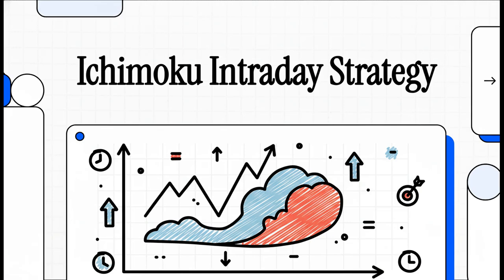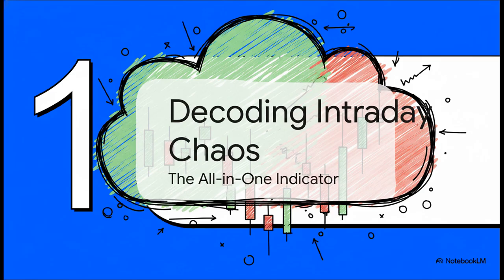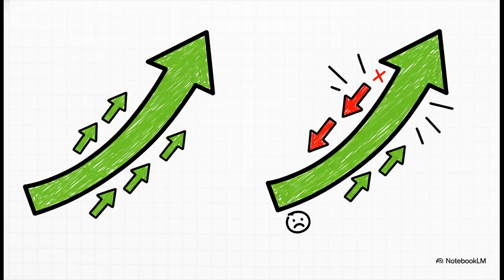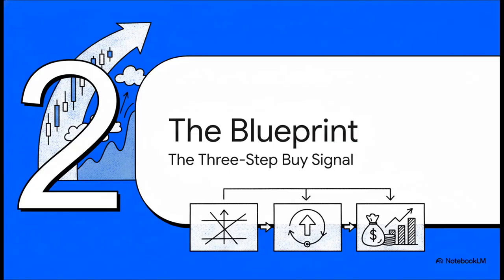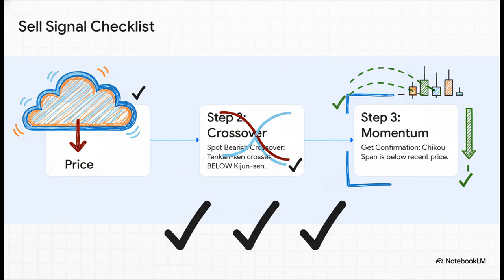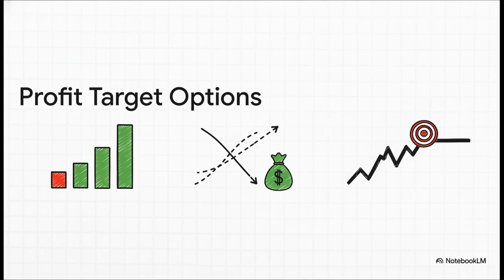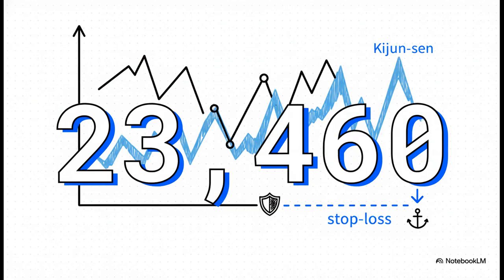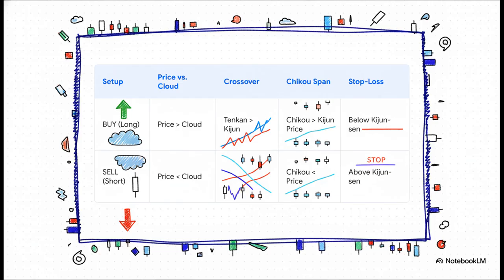Ichimoku Intraday Strategy for nifty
What is the Ichimoku Cloud (Quick Overview)

The Ichimoku Cloud (Ichimoku Kinko Hyo) consists of five key lines that help you interpret trend, momentum, support & resistance — all in one view. IG

Tenkan-sen (Conversion Line) – short-term trend

Kijun-sen (Base Line) – medium-term trend

Senkou Span A & B – together form the Cloud (Kumo)

Chikou Span (Lagging Line) – confirms strength of a move

A green Cloud signals bullish bias; a red Cloud signals bearish bias.

📈 Intraday Strategy — Main Rules

🔹 1) Establish the Trend First

Check where the price is relative to the cloud:

✔ Bullish Trend: Price is above the cloud
✔ Bearish Trend: Price is below the cloud
✔ No Trade / Weak Trend: Price is inside the cloud (avoid trading)

This helps you avoid trading in sideways or unclear markets on intraday charts.

🟢 2) Buy (Long) Signal – Three Conditions

Enter a long trade when all of these are true:

Price above the cloud (bullish trend)

Tenkan-sen crosses above Kijun-sen (bullish crossover)

Chikou Span is above recent price candles (momentum confirmation)

📍 Entry:
Place your buy order at the open of the next candle after the signal.

📌 Example Logic:
If price breaks above the cloud and Tenkan crosses Kijun above the cloud, and Chikou is above price — that’s your long signal.

🔴 3) Sell (Short) Signal – Three Conditions

Enter a short trade when all of these are true:

Price below the cloud (bearish trend)

Tenkan-sen crosses below Kijun-sen (bearish crossover)

Chikou Span is below recent price candles (momentum confirmation)

📍 Entry:
Sell at the open of the next candle after confirmation.

🧠 4) Stop-Loss & Targets

Stop-Loss (SL):

For Long trades: Stop-loss just below the Kijun-sen (or the cloud lower edge if stronger support).

For Short trades: Stop-loss just above the Kijun-sen (or above the cloud upper edge).

Profit Target:
Can be based on a risk-reward ratio like 1:1.5 or 1:2, OR exit if Tenkan crosses back below Kijun (for longs) or vice-versa (for shorts).

⏱ 5) Best Timeframes & Tips for Intraday

✔ Common intraday charts: 5-min, 15-min, 30-min
✔ Combining higher timeframe bias helps: if the 1-hour trend is bullish, prefer buy signals only on lower timeframes.
✔ Avoid trades when the cloud is thin or price is choppy — these give false signals often.

🧩 Improve Signal Accuracy (Optional)

To reduce false entries you can add momentum confirmation, e.g.:

✅ RSI above 50 for long trades
✅ RSI below 50 for shorts
✅ MACD crossover direction agrees with Ichimoku bias

This helps ensure the market has momentum behind the Ichimoku signal.